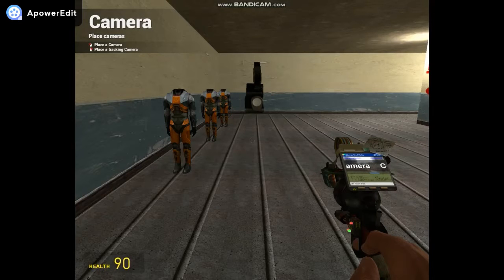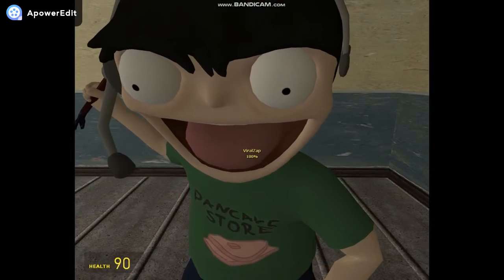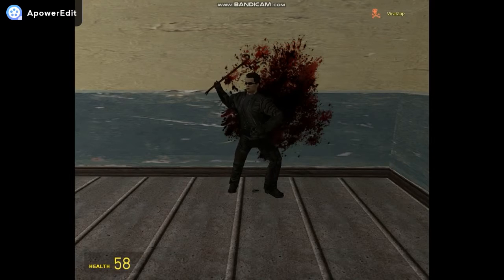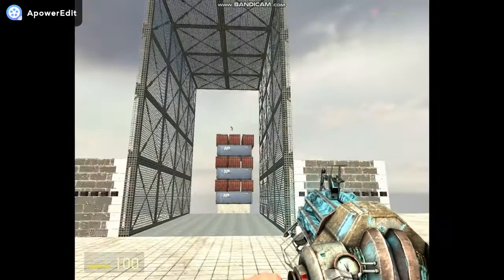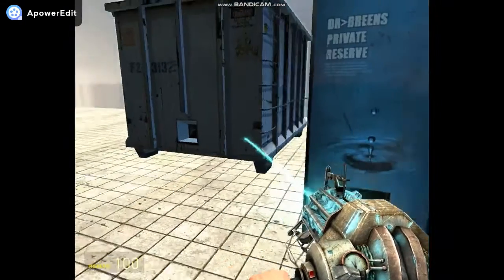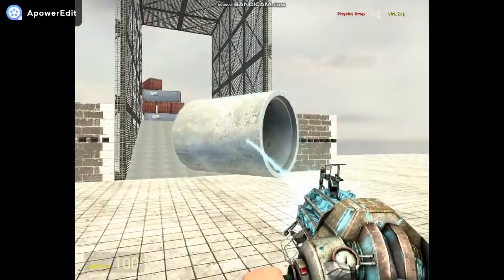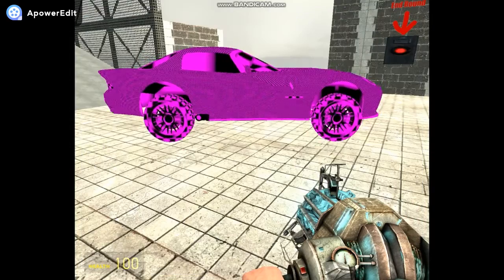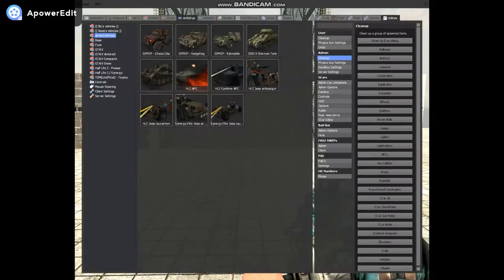GARRYS MOD - I kept killing him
ViralZaps channel go check him out